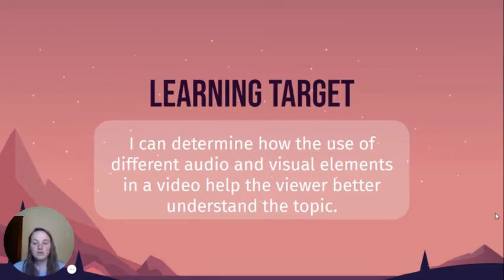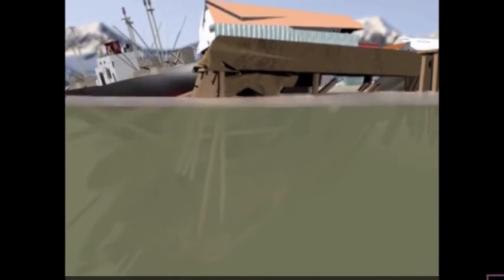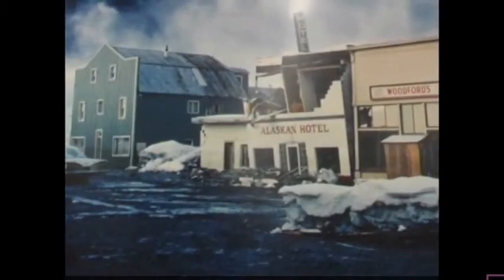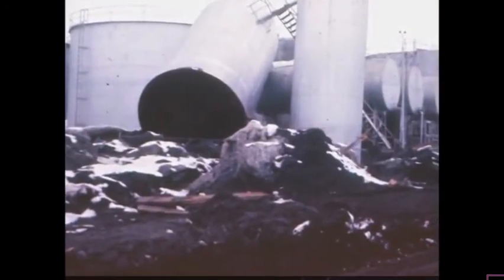M3W2L2- Media Techniques